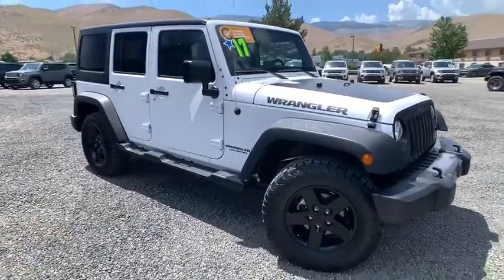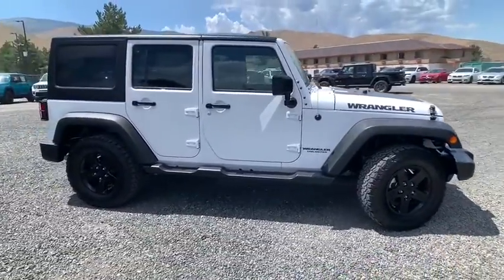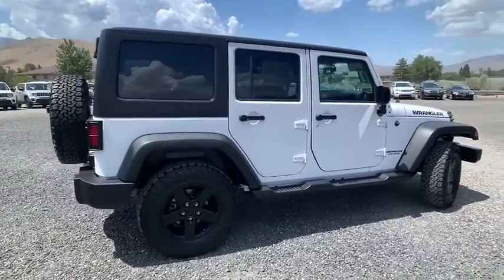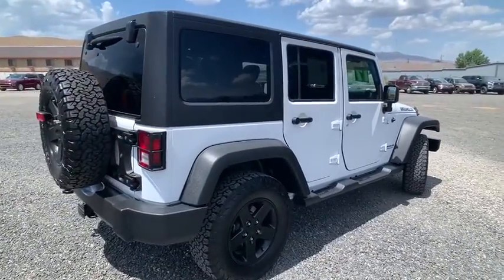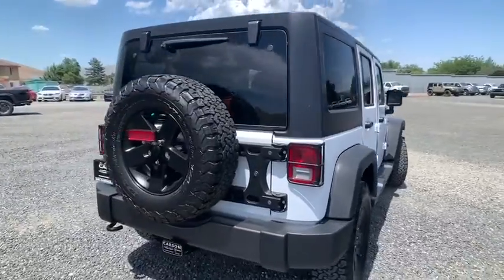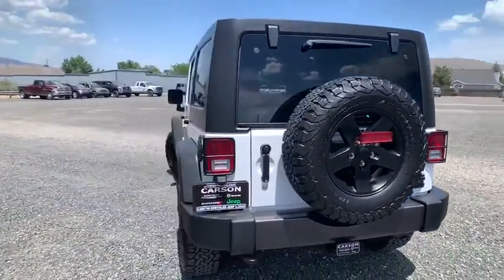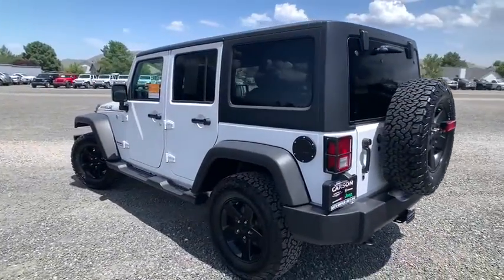2017 Jeep Wrangler JK Unlimited Carson City, Dayton, Reno, Lake Tahoe, Carson valley, Northern Nevad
Bright White Used 2017 Jeep Wrangler JK Unlimited available in Carson City, Nevada at Carson City Dodge Jeep. Servicing the Dayton, Reno, Lake Tahoe, Carson valley, Northern Nevada, NV area.
2017 Jeep Wrangler JK Unlimited Sport 4x4 - Stock#: 20W4092A - VIN#: 1C4BJWDG7HL670297

Carson City Dodge Jeep
3059 S Carson St

1-Yr SiriusXM Radio Service,115V Auxiliary Power Outlet,3.73 Rear Axle Ratio,40GB Hard Drive w/28GB Available,5-Year SiriusXM Travel Link Service,6.5' Touchscreen Display,Anti-Spin Differential Rear Axle,Audio Jack Input for Mobile Devices,Auto Dim Mirror w/Reading Lamp,BF Goodrich Brand Tires,Big Bear Package,Black/Chrome Screws Fuel Filler Door,Class II Receiver Hitch,Cloth Sport Mesh Sedoso Seats,Connectivity Group,Deep Tint Sunscreen Windows,Driver Height Adjuster Seat,Engine: 3.6L V6 24V VVT,For More Info Call ,Freedom Top Hard Top Headliner,GPS Navigation,Granite Crystal Jeep Badge,Heavy Duty Suspension w/Gas Shocks,Hill Descent Control,Iron Gray Interior Accents,Jeep Trail Rated Kit,LED Fog Lamps,LED Lighting Group,LED Reflector Headlamps,Leather Wrapped Steering Wheel,Low Gloss Black Grille,Low Gloss Black Wrangler Decal,MOPAR Black Tail Lamp Guards,MOPAR Coat Hooks & Grab Handles,MOPAR Slush Mats,Manufacturer's Statement of Origin,Mid Gloss Granite Crystal Appliques,Oversize Spare Tire Carrier,Power Convenience Group,Premium Black Sunrider Soft Top,Quick Order Package 24Q Big Bear,R1234YF A/C Refrigerant,Radio: 430 Nav,Remote Start System,Remote USB Port,Rock Rails,SIRIUS Satellite Radio,SiriusXM Travel Link,Swing Gate Reinforcement,Tip Start,Tire Pressure Monitoring Display,Tires: LT265/70R17C KO2 All-Terrain,Topographical Hood Decal,Trailer Tow Group,Trailer Tow w/4-Pin Connector Wiring,Transmission: 5-Speed Automatic,Uconnect Voice Command w/Bluetooth,Vehicle Information Center,Wheels: 17' x 7.5' Blk Semi-Gloss Aluminum,Wrangler Hood Decal Low Gloss Black